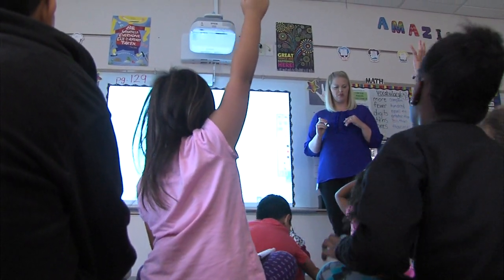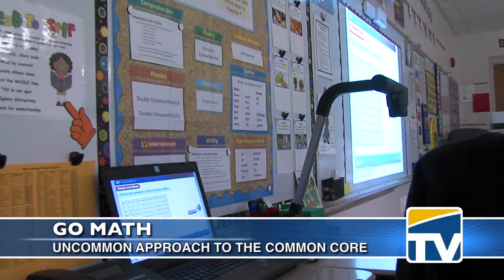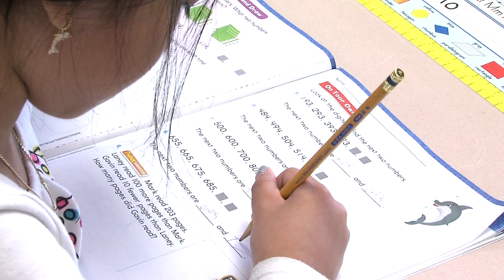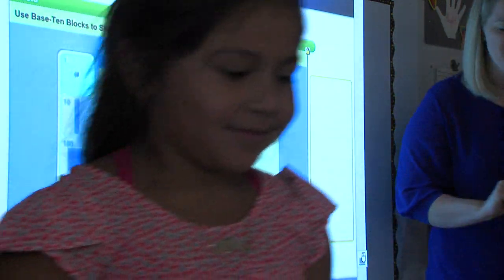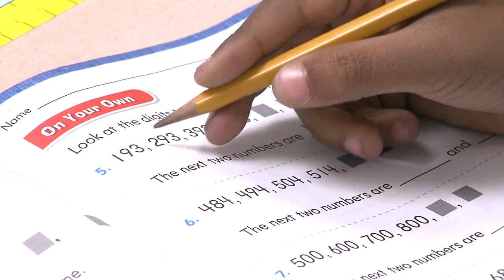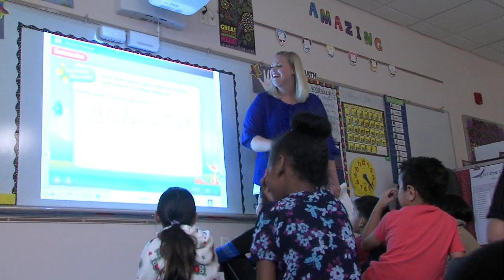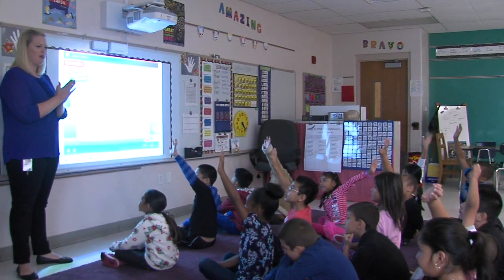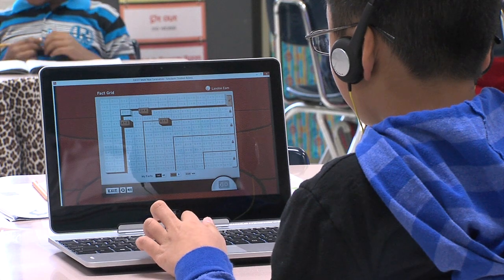Go Math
The tools of the teaching trade are changing. And Des Moines Public Schools has a new state of the art (and science) toolkit: Go Math.

“The 2015 Go Math curriculum is aligned to the Iowa Common Core State Standards,” said Anna Taggart, the district’s Elementary Math Curriculum Coordinator. “We trained over 900 DMPS teachers over the summer on Go Math and Blended Learning with a feedback score of 95% satisfaction, so it is exciting to see Go Math and the new technology being implemented in the elementary classrooms.”

Blended learning is an educational model in which a student learns partially through online delivery of content and instruction that includes an element of student control over path and pace.